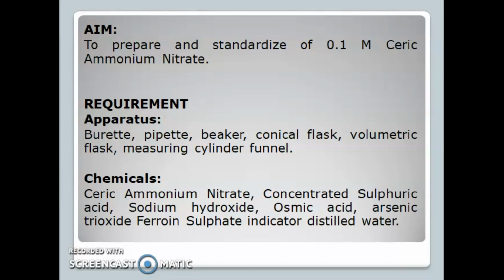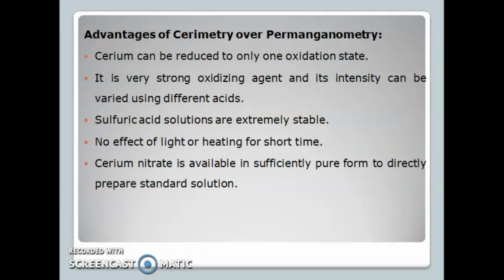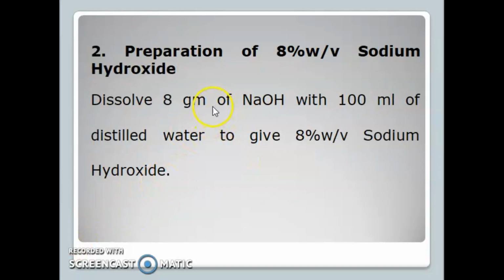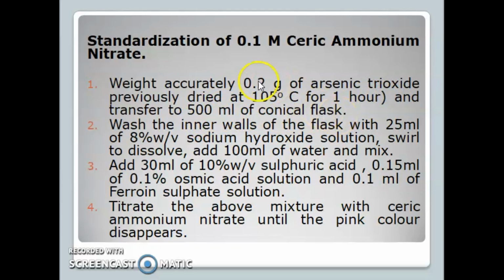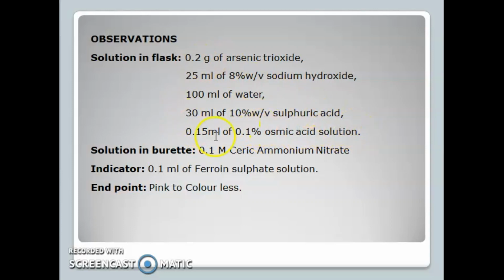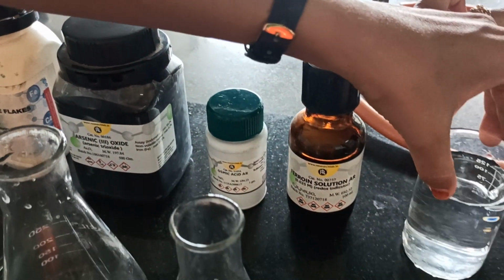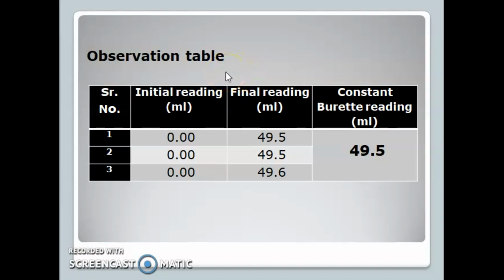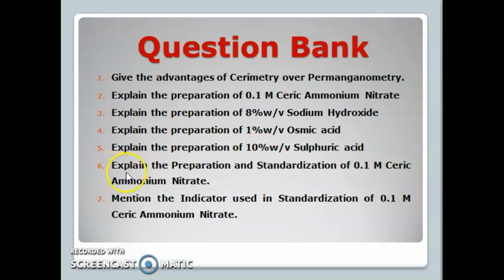To prepare and standardize 0 1M Ceric Ammonium Nitrate